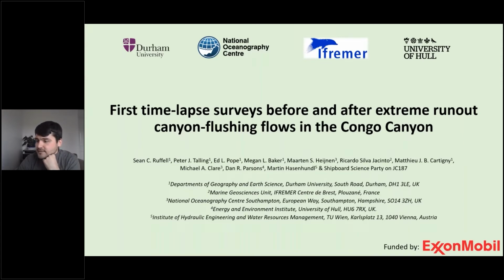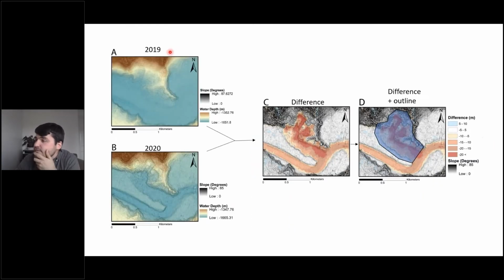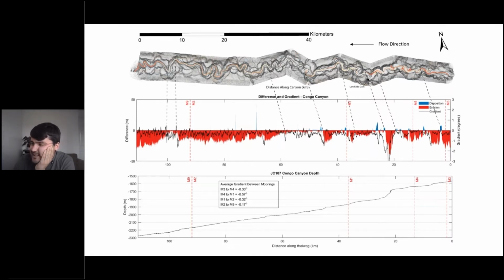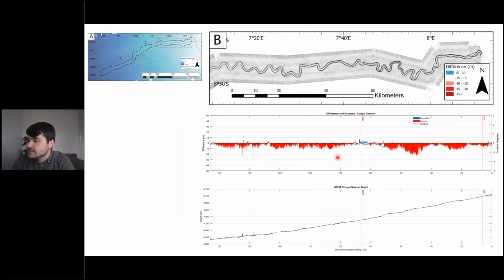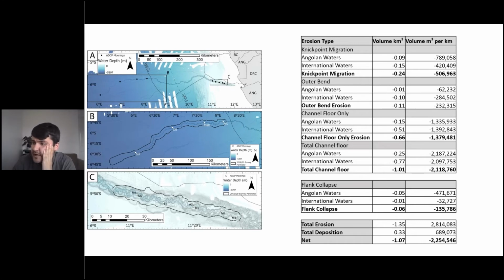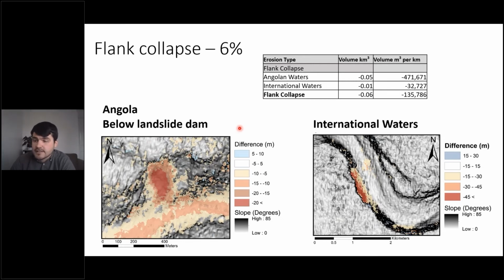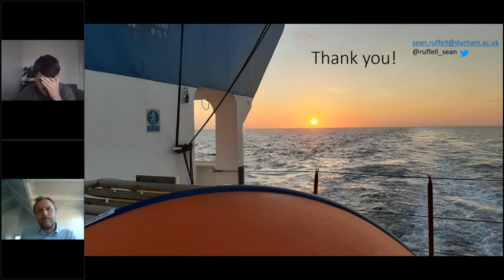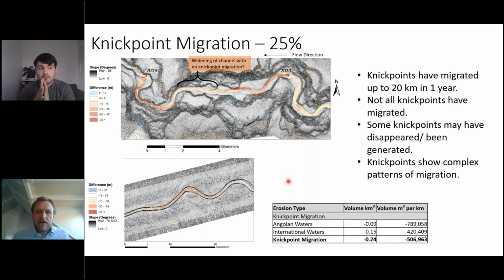Sean Rufell | First time-lapse surveys reveal patterns & processes of erosion by turbidity currents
20-22 April 2022 Day 1 - Flow Processes
Sean Rufell | First time-lapse surveys reveal patterns and processes of erosion by exceptionally large turbidity currents that flush submarine canyons